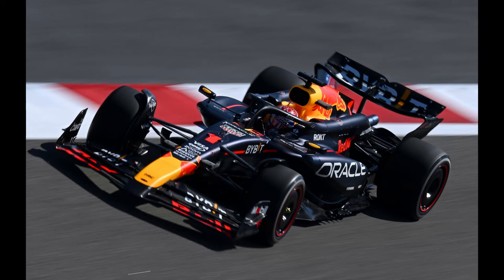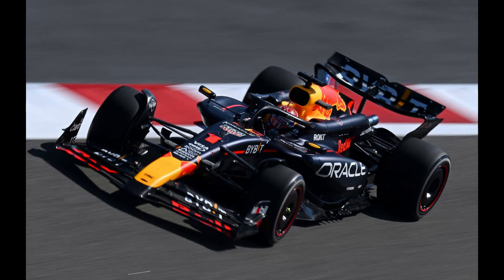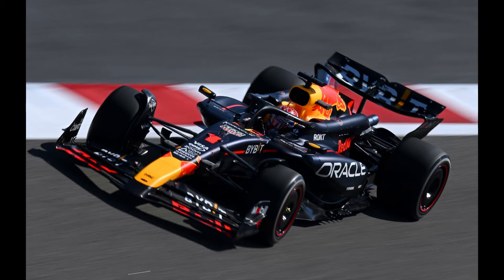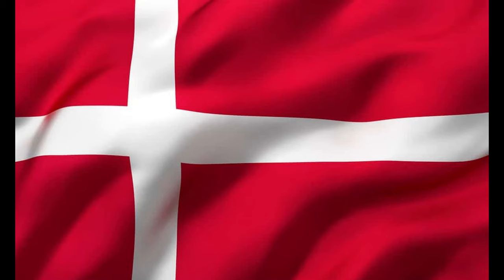Classic Doctor Outfits: The SJD Show 003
In this episode of The SJD Show we cover Israel's participation in Eurovision, a few countries entries that were chosen this week and of course, Classic Doctor Outfits!

00:00 - intro
00:02 - Formula 1 News
04:36 - Eurovision News
10:40 - Eurovision Entries Chosen This Week
19:46 - 1st Doctor Outfits
23:14 - 2nd Doctor Outfits
24:55 - 3rd Doctor Outfits
37:34 - 4th Doctor Outfits
53:49 - 5th Doctor Outfits
58:58 - 6th Doctor outfits
1:04:07 - 7th Doctor Outfits
1:09:03 - 8th Doctor Outfit
1:09:58 - A Series of Unfortunate Events
1:19:37 - What I'm Playing
1:25:31 - Outro